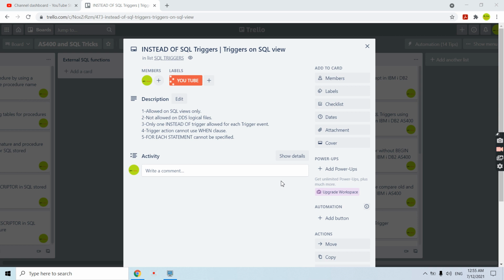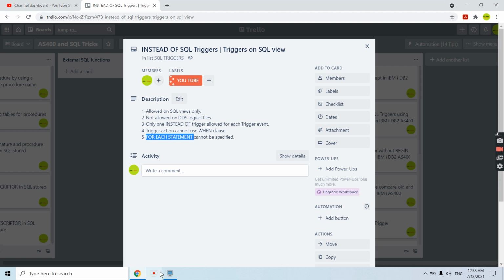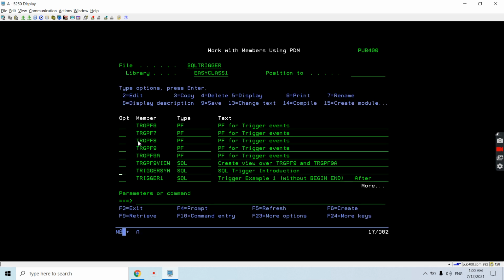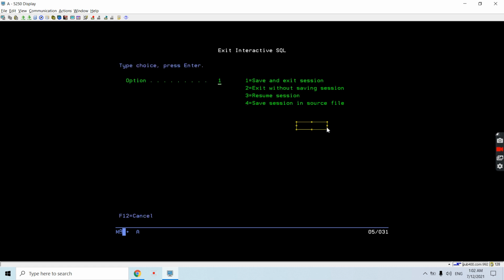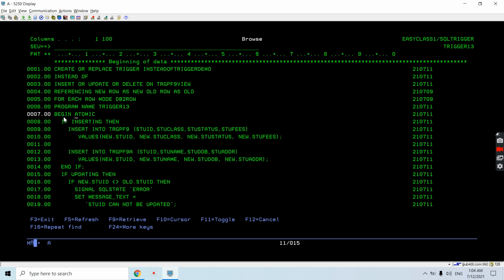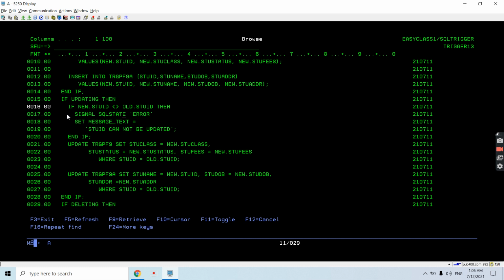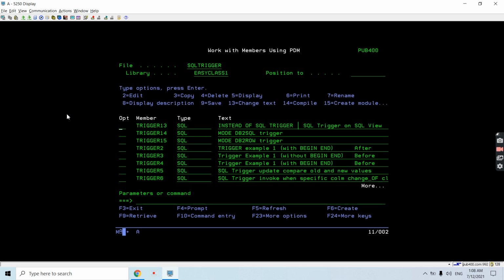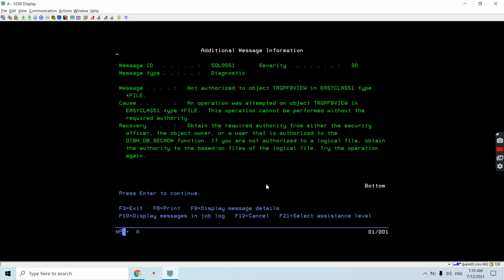INSTEAD OF SQL Triggers in IBM i DB2 AS400 | Triggers on SQL view in IBM i DB2 AS4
Apply and get any of the following Credit cards:
ICICI Bank Credit Card Get 20% OFF on purchasing Web Hosting with Hostinger through this INSTEAD OF SQL Triggers in IBM i DB2 AS400 | Triggers on SQL view in IBM i